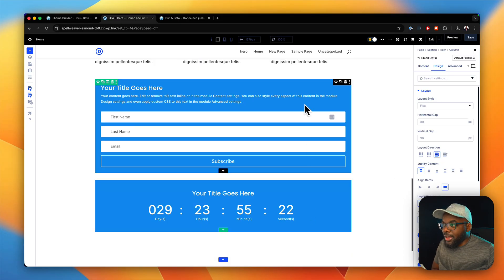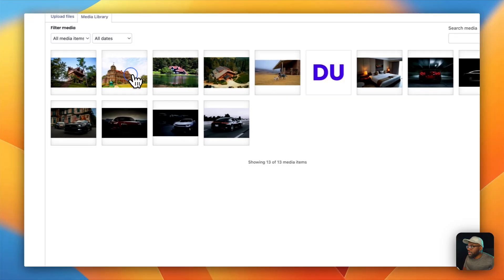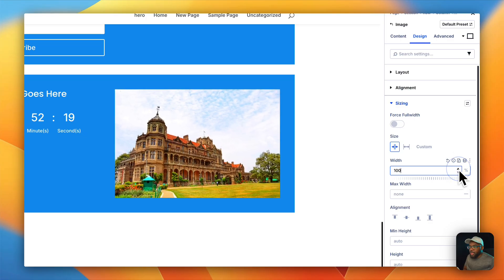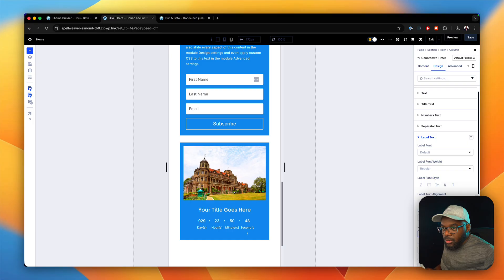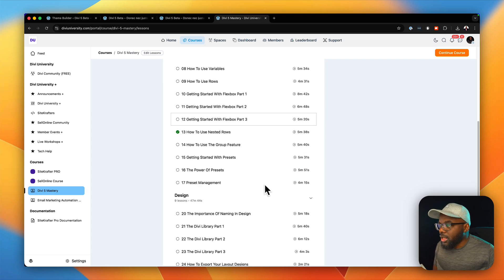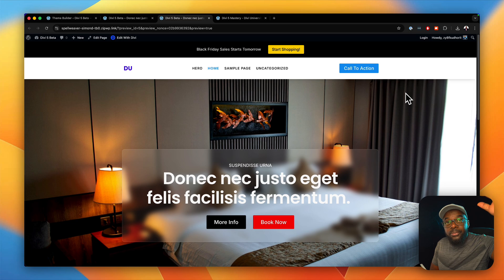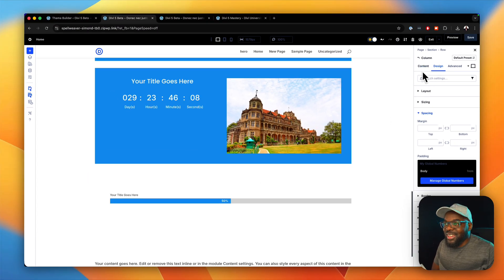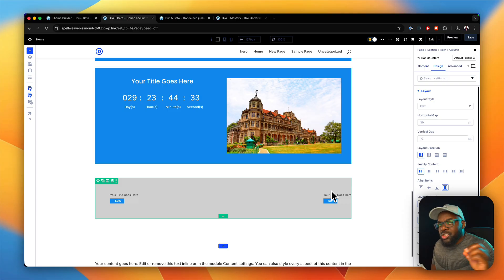Divi 5 Secret Update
In this video I talk about the Divi 5 UI Update.